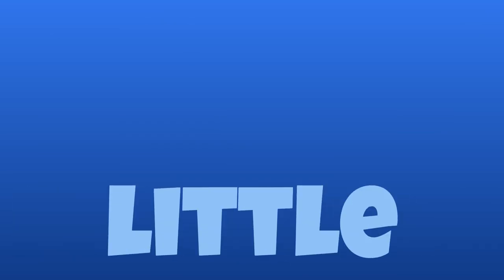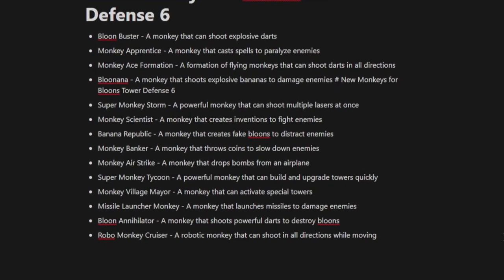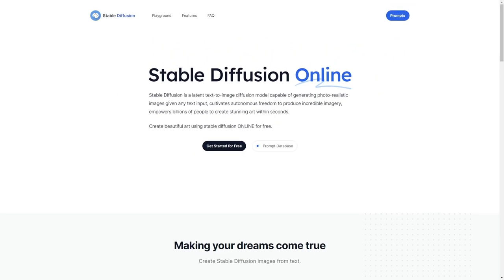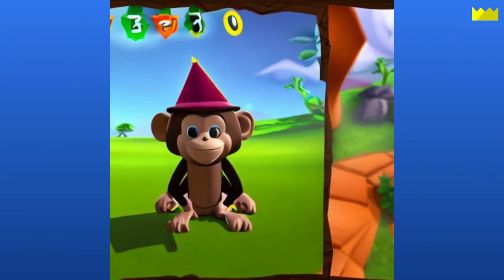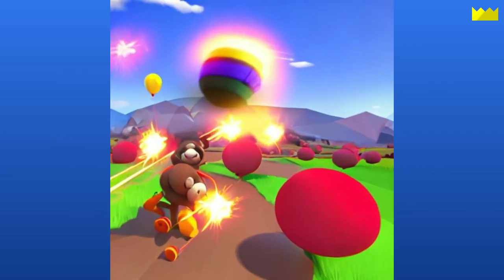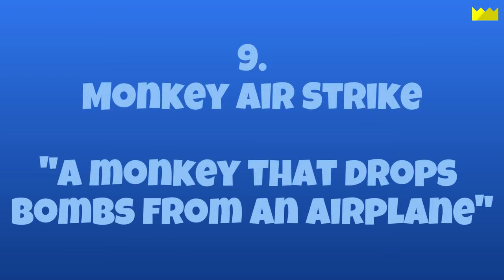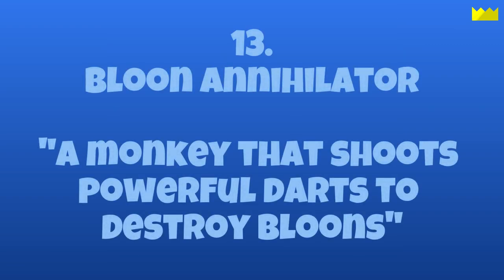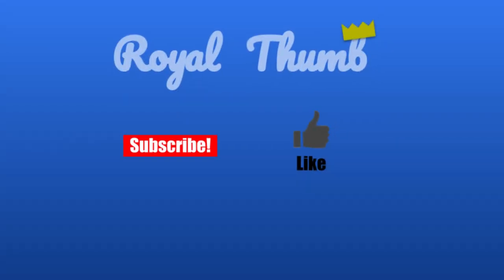AI Makes a BTD6 Update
I used AI to make new tower concepts and images for BTD6

Timestamps
0:00 Intro/Explanation
1:13 Generating the Concepts
2:50 Generating the Images
3:53 Bloon Buster
4:13 Monkey Apprentice
4:40 Monkey Ace Formation
5:17 Bloonana
5:37 Super Monkey Storm
5:57 Monkey Scientist
6:19 Banana Republic
6:40 Monkey Banker
7:07 Monkey Air Strike
7:27 Super Monkey Tycoon
7:49 Monkey Village Mayor
8:18 Missile Launcher Monkey
8:51 Bloon Annihilator
9:24 Robo Monkey Cruiser
9:56 End